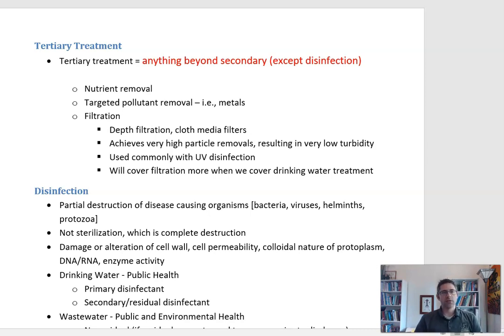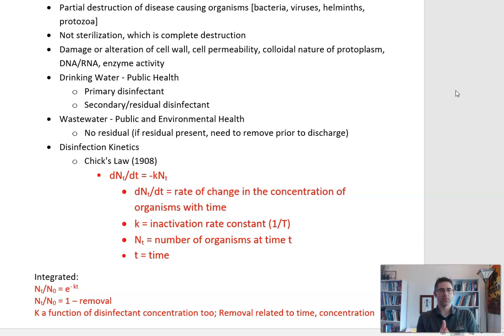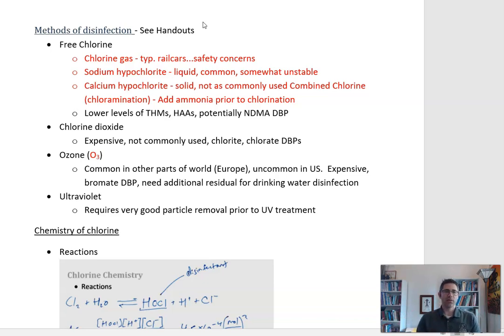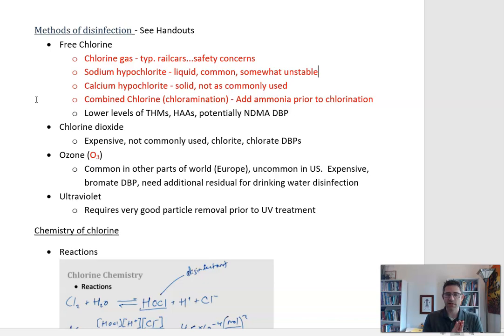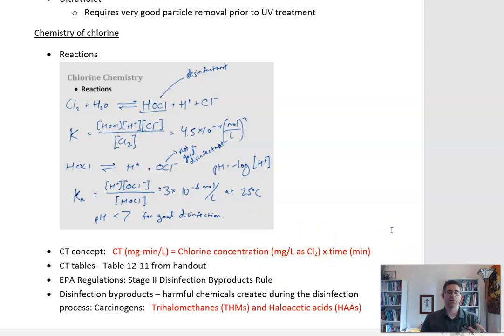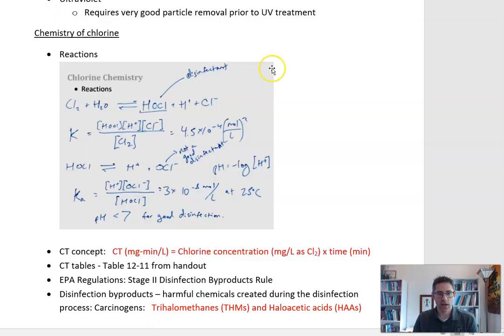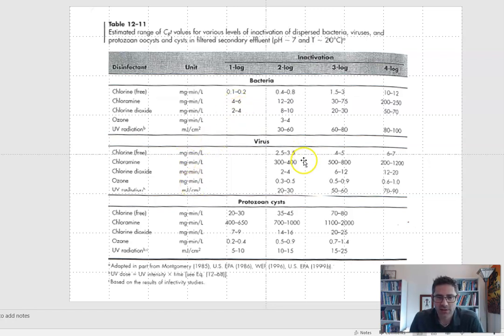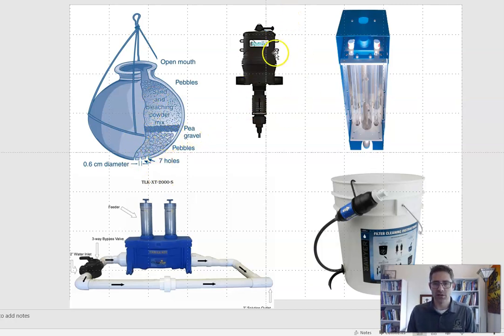Tertiary Treatment and Disinfection